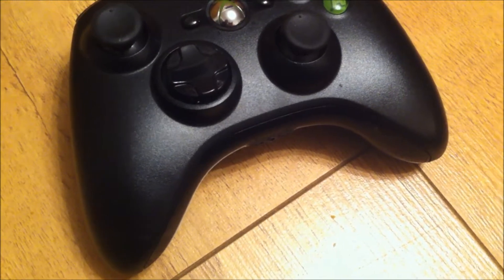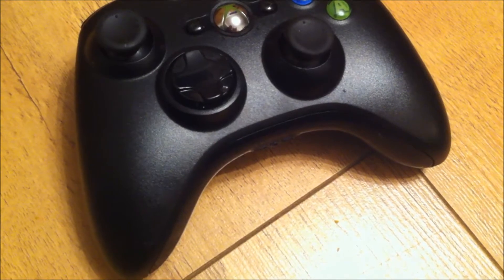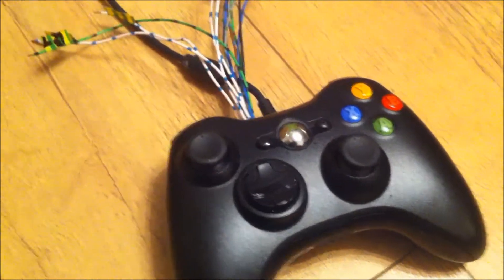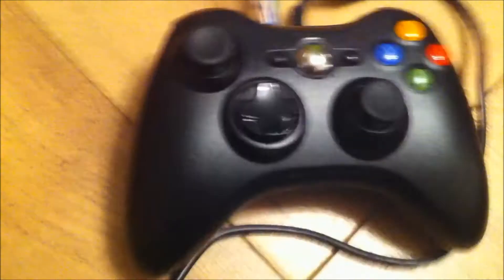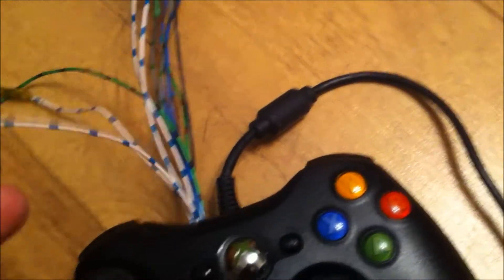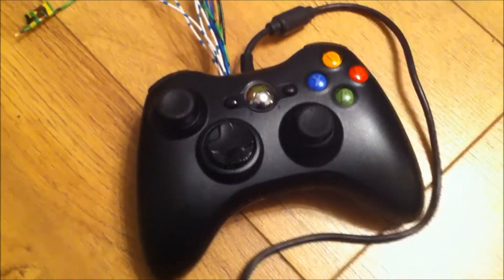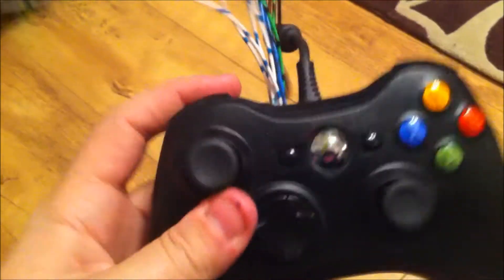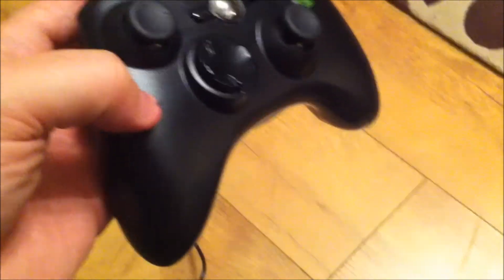Xbox 360 pad hack to Candy cab control panel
Quick I did for a friend so He can connect his Xbox 360  or PC to his arcade machine control panel.